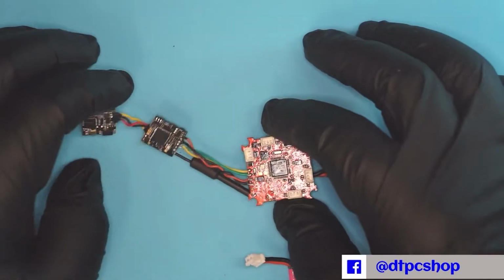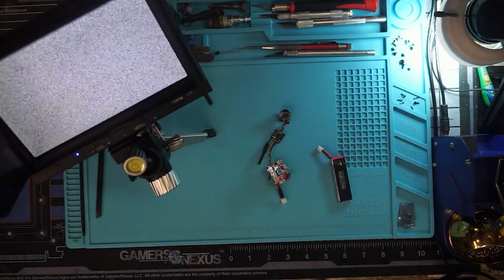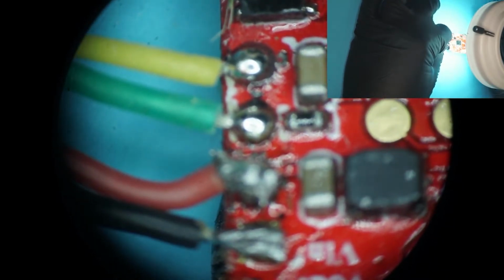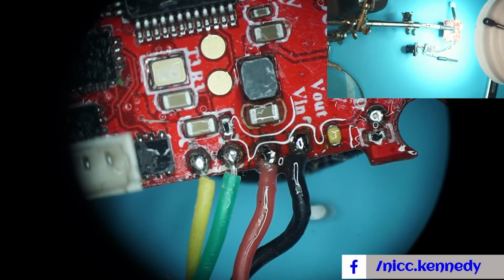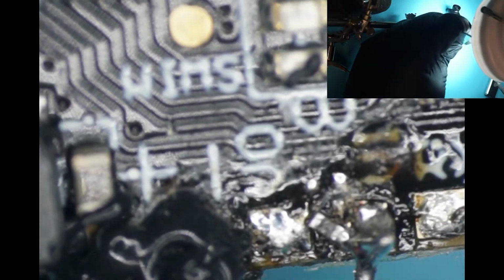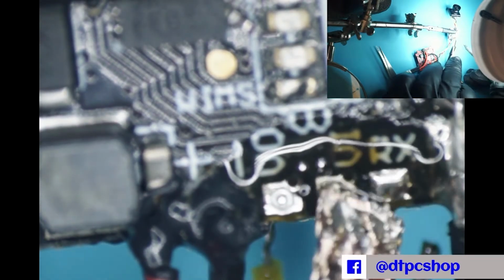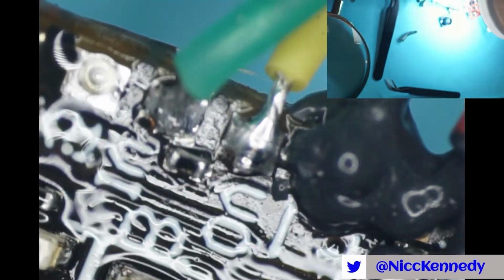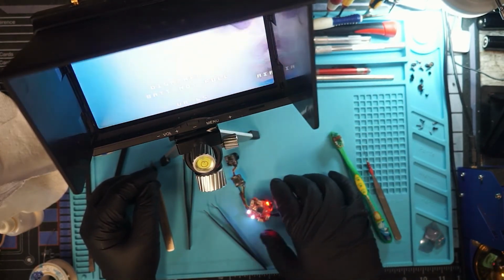Brain Of Brian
Repairing a previous upgrade attempt, on a crazy bee flight controller and fpv combo board.
Questions or problems, that you want to try to resolve? Leave a comment or question, or catch me when I stream during Open Hours.